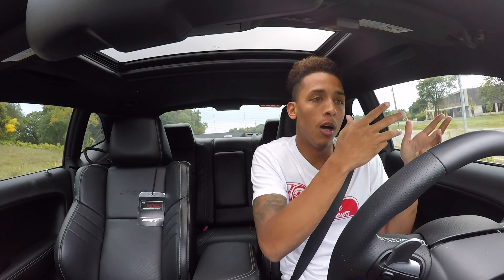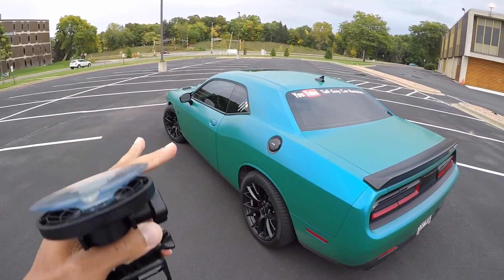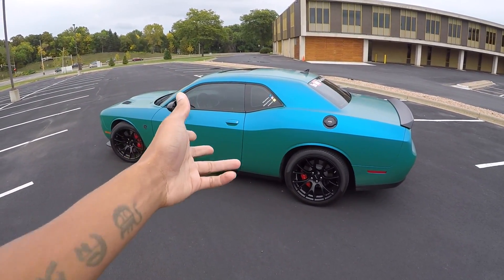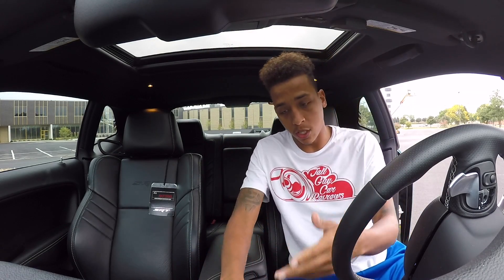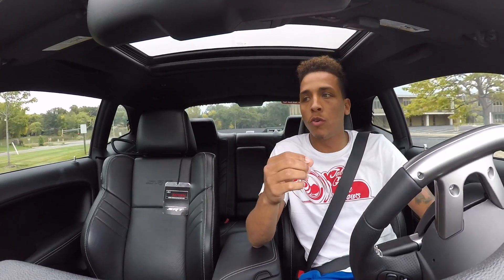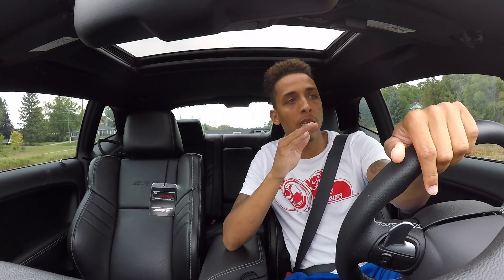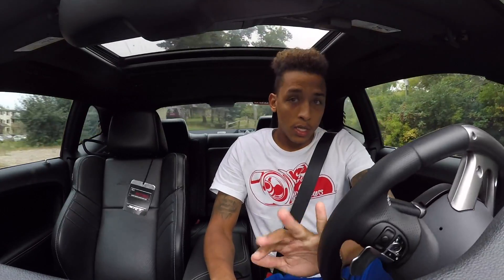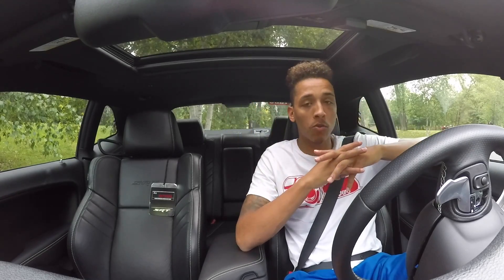How To Make Your Own Car Review Videos!! Here's How I Do It..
Check Out Out This **IMPORTANT** Shit, Click More INFO!!

MAKE SURE YOU INCLUDE WHAT SHIRT YOU WANT (WHITE OR BLACK FOR NOW..) & ALSO WHAT SIZE SHIRT YOU NEED WHEN YOU PLACE YOUR ORDER PLEASE
WE CAN MAKE THAT HAPPEN.. BUT IT WILL COST EXTRA.

ALSO, GO CHECK OUT THEIR SHOP LOCATED AT..